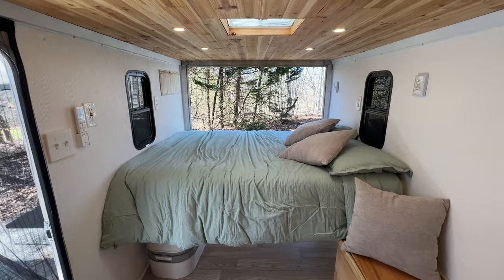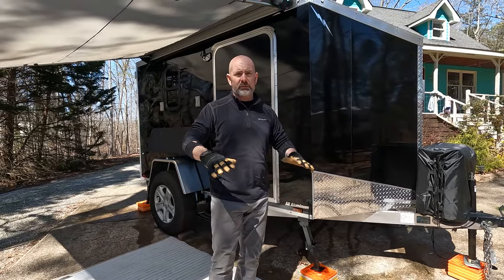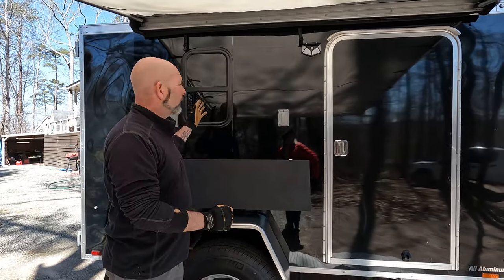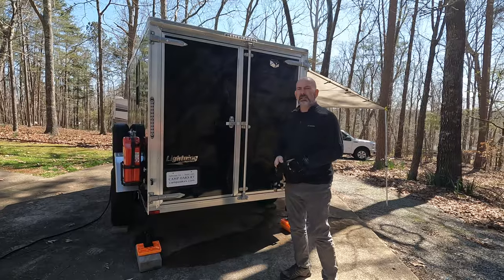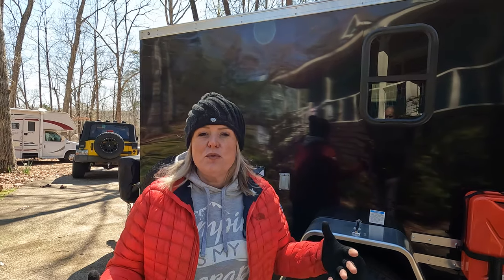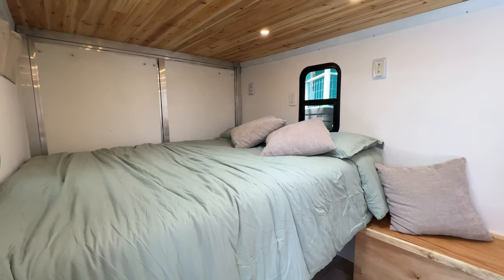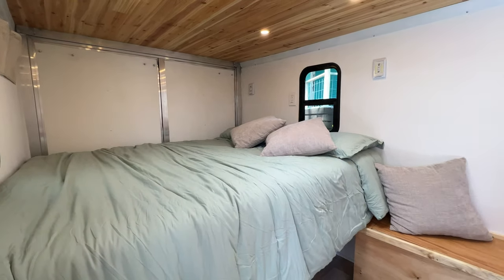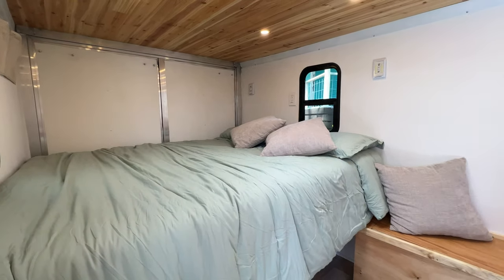Jaw-dropping CUSTOM CARGO TRAILER CAMPER Transformation! Episode 23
Check our our 6x10 custom cargo trailer camper build! This little camper has everything you need for a great camping experience. This is our 2nd build, the first one was a 5x8 custom cargo trailer camper. We are amazed at how much additional room the 6x10 cargo camper- a.k.a the Escape Pod- provides.

This is at no extra cost to you.  We do not recommend any products we have not used and benefited from.  We are not “Do It Yourself” or travel experts.  Please be sure to do your own research to determine what is right for you.

00:00 Introduction
01:05 6x10 Trailer
01:52 Stabilizer Jacks
02:07 Awning
02:25 Outdoor Solar Lights & Outlets
02:57 RV Style Door
03:15 RV Step & Windows
03:56 Outdoor Shelf
04:22 Wrap
04:41 Wheels & Tires
05:21 Barn Style Doors
05:46 Gas Can Mount
06:05 Shore Power
06:32 Spare Tire Mount
06:54 Mini Split Unit AC Mount
07:55 Inside Tour
12:02 Ending